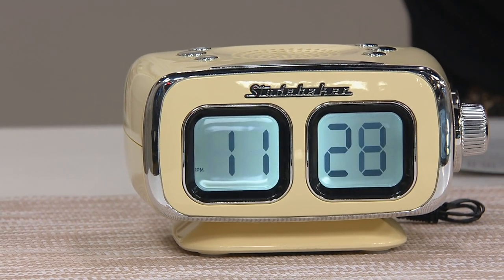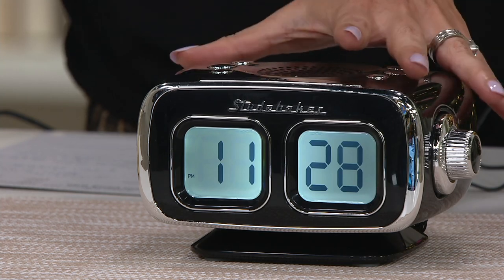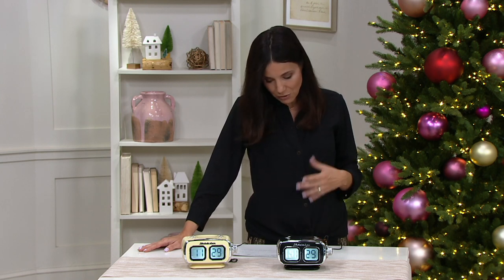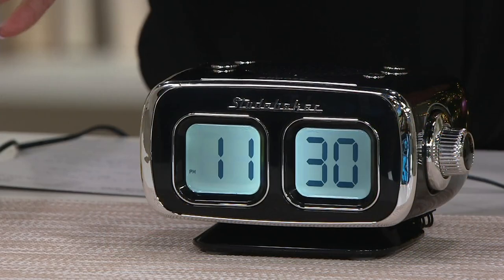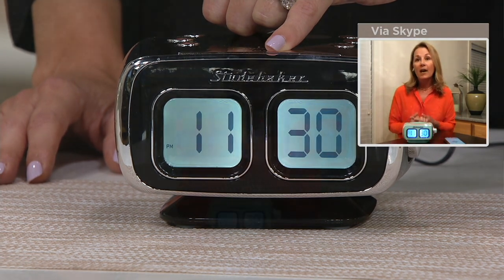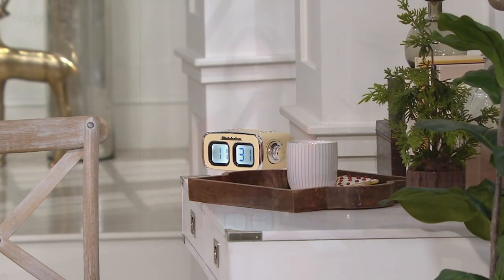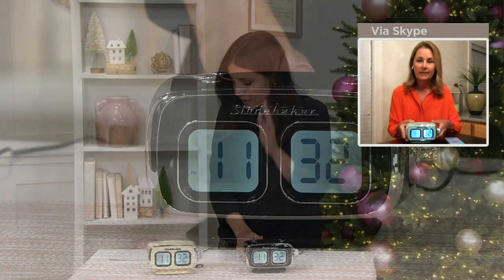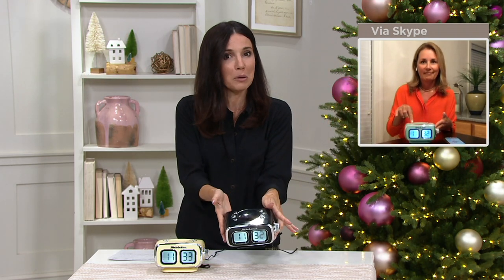Studebaker Retro Alarm Clock with AM/FM Radio & Bluetooth on QVC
Studebaker Retro Alarm Clock with AM/FM Radio & Bluetooth

Wake up feeling all kinds of retro with this Bluetooth radio alarm clock on your bedside table. From Studebaker.